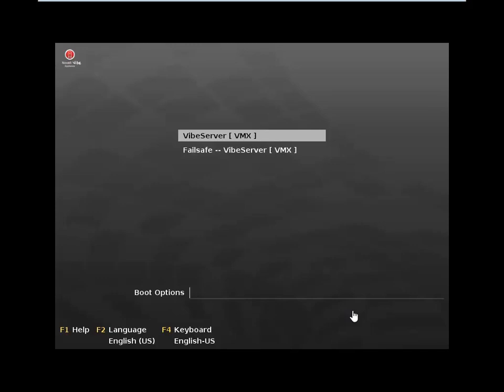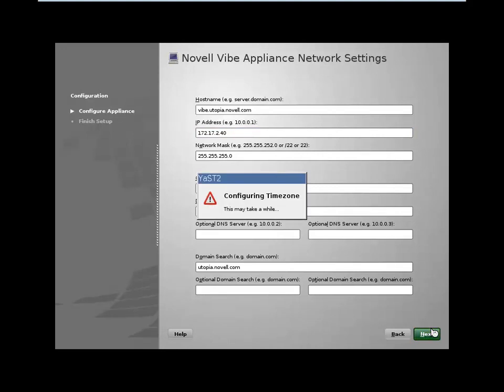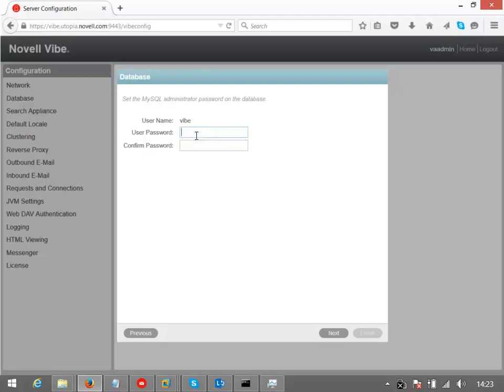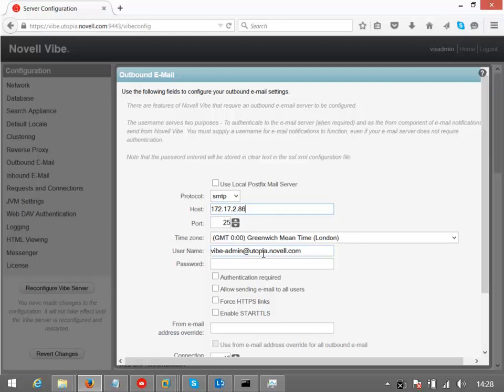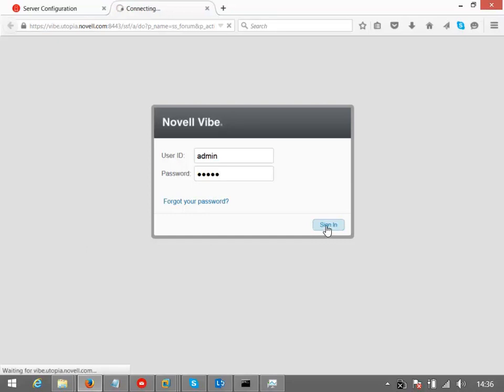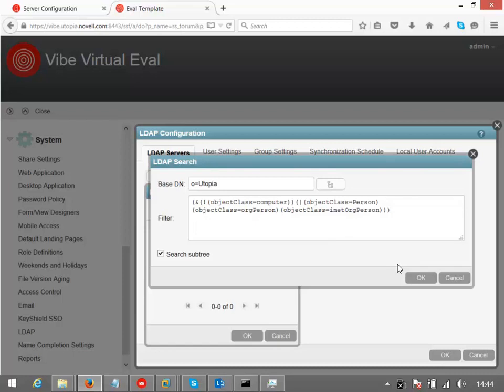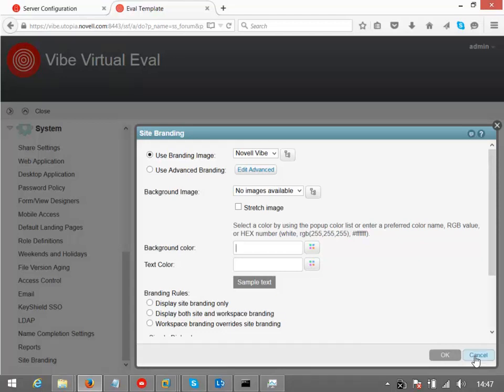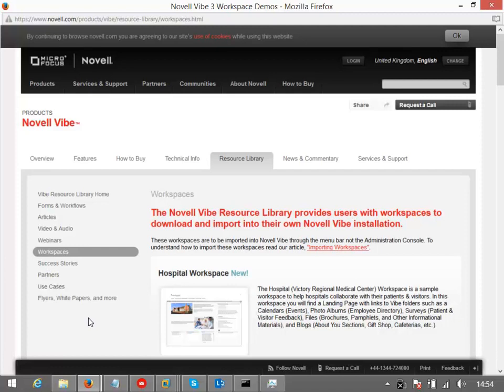Installing Vibe 4.0.1 Evaluation Software